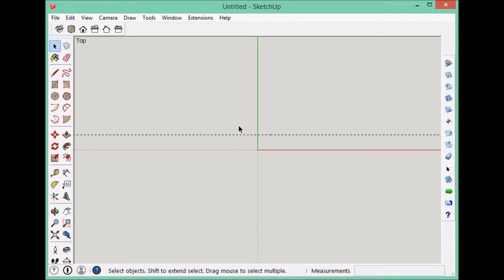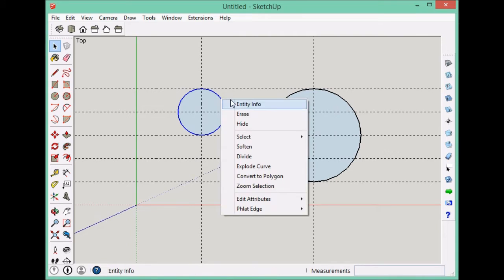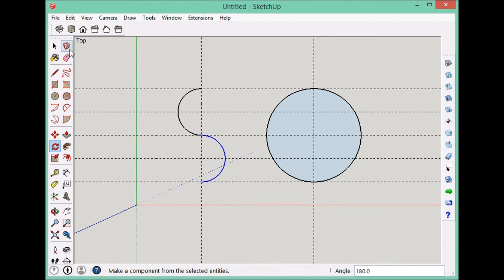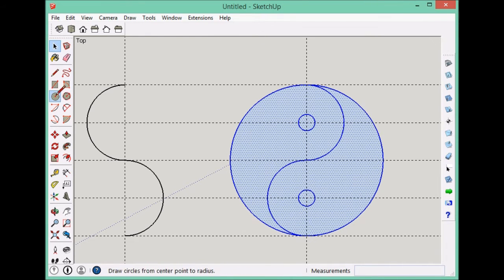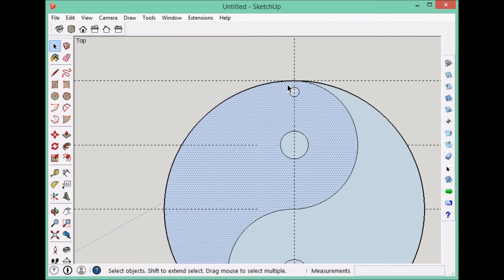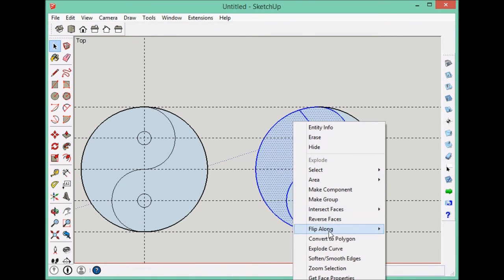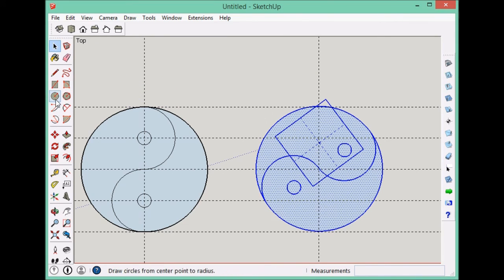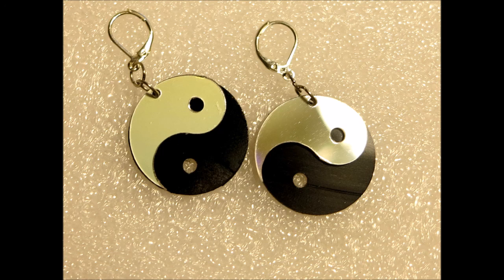Yin Yang earrings from Sketchup